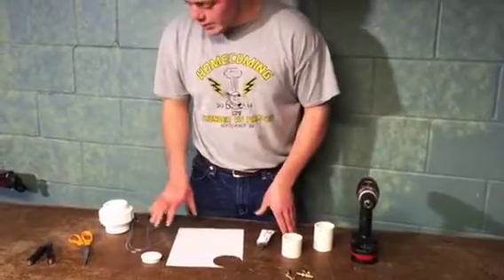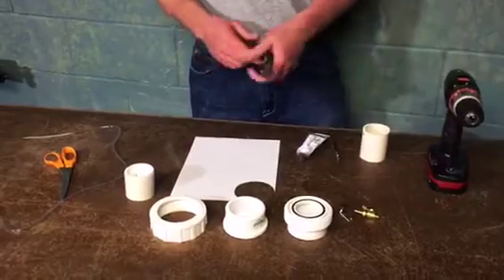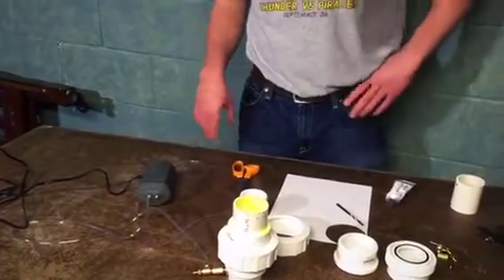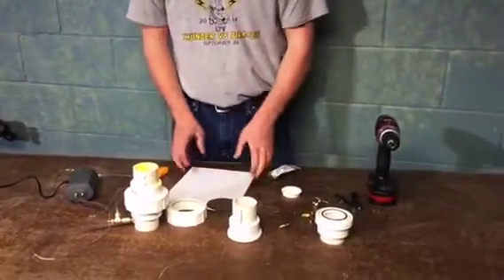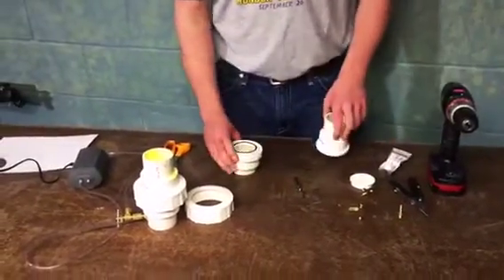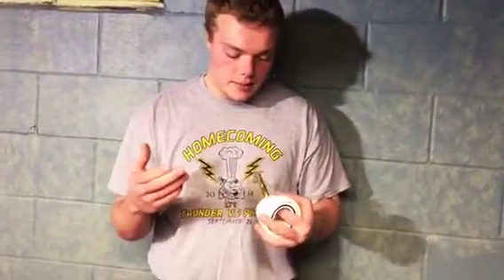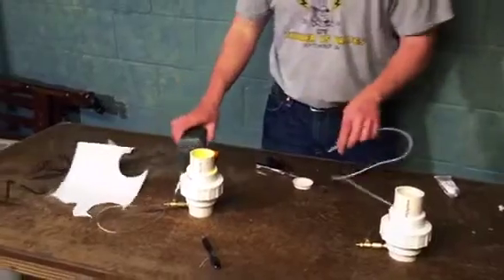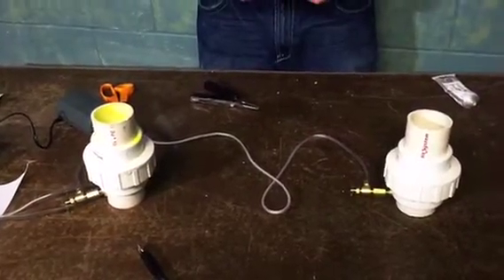How to make powder painting fluid bed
How to on constructing powder painting fluid bed